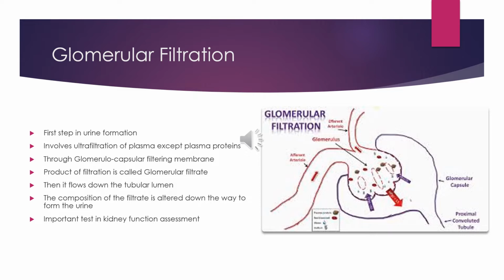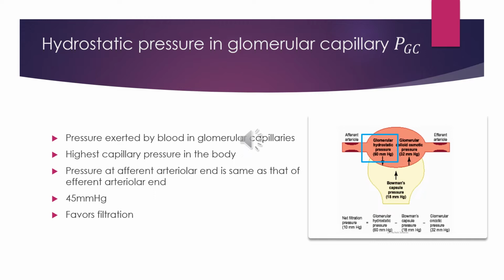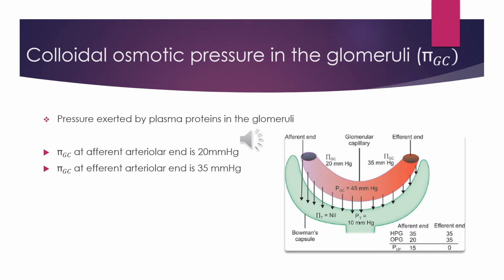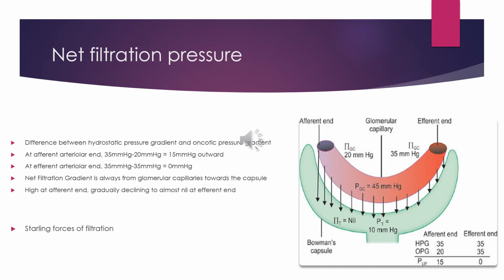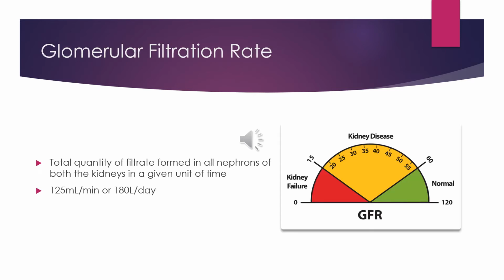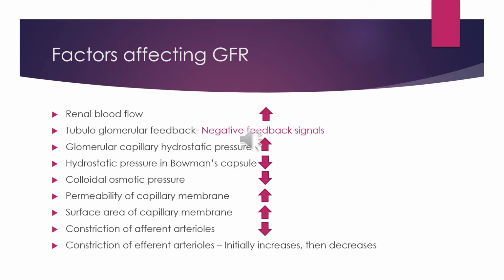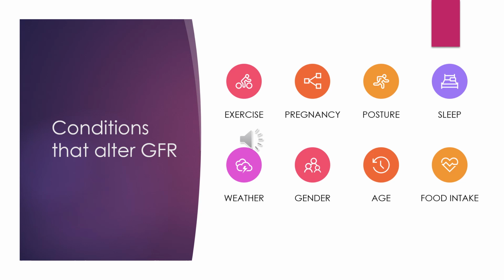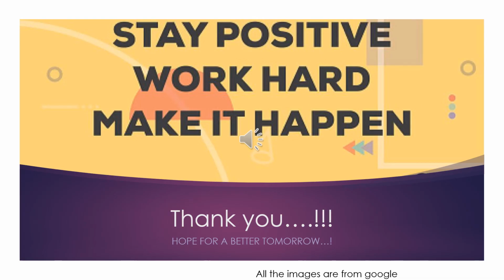Glomerular Filtration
Physiological aspects of the first stage of urine formation is detailed here.